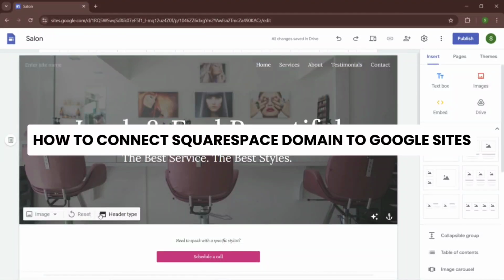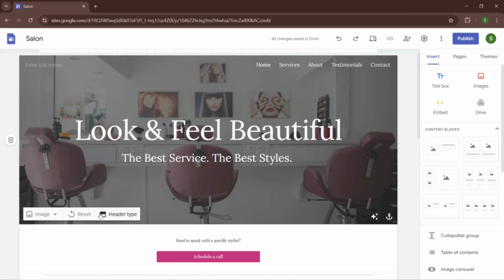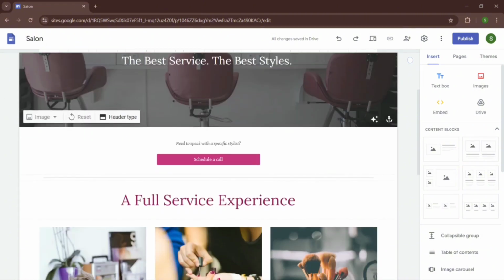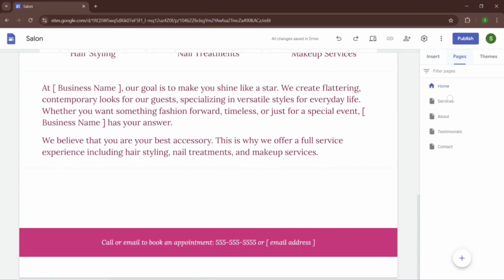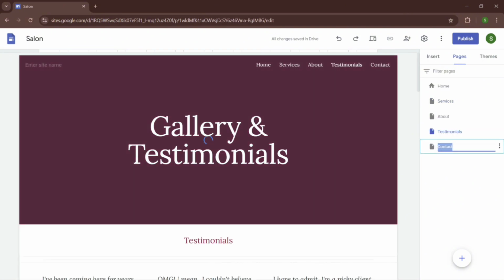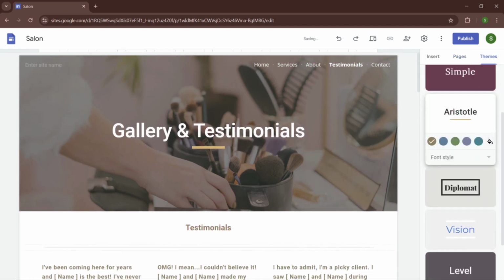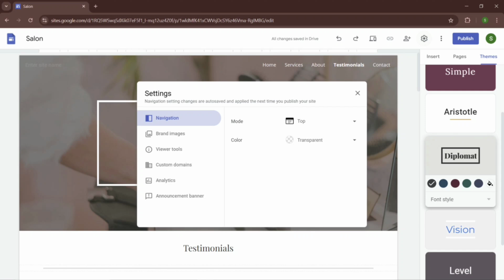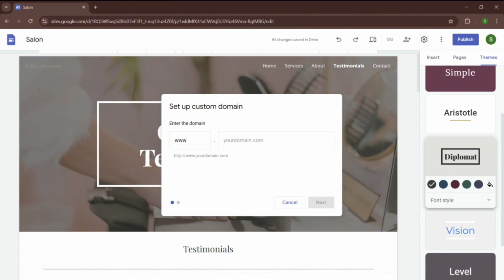HOW TO CONNECT SQUARESPACE DOMAIN TO GOOGLE SITES (FULL GUIDE 2025)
Want to connect your Squarespace domain to Google Sites? 🌐✨ This step-by-step tutorial will guide you through linking your custom domain from Squarespace to your Google Sites project, so your website has a professional and personalized URL!

Chapters:

00:00 Intro
00:06 Tutorial